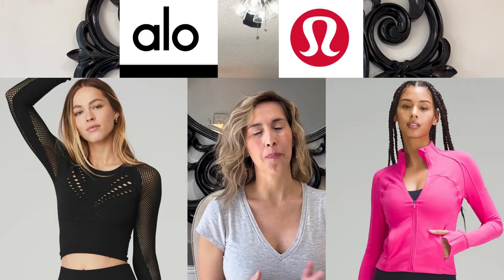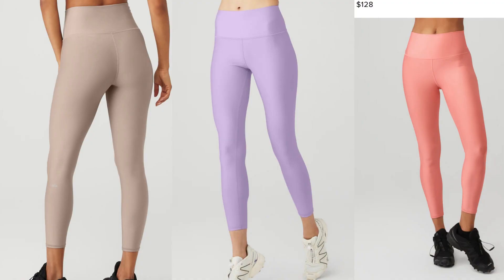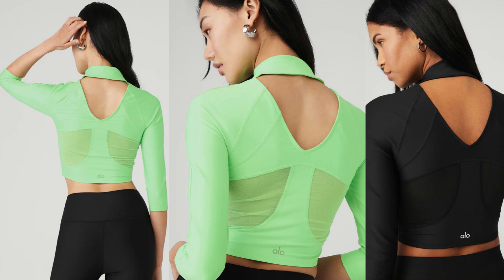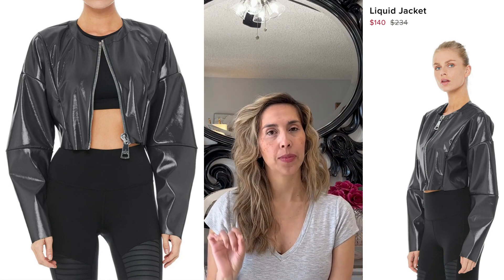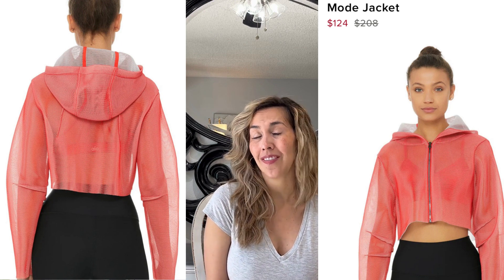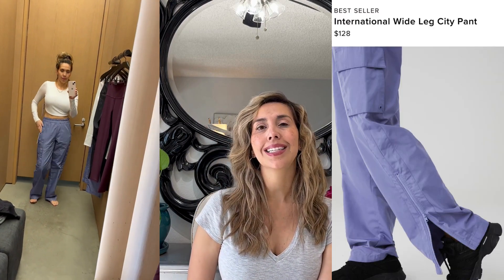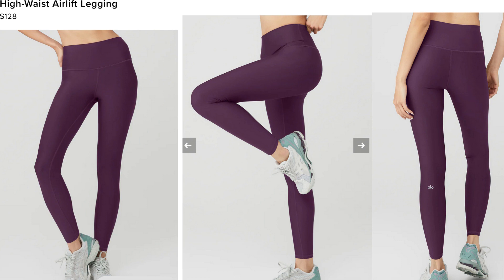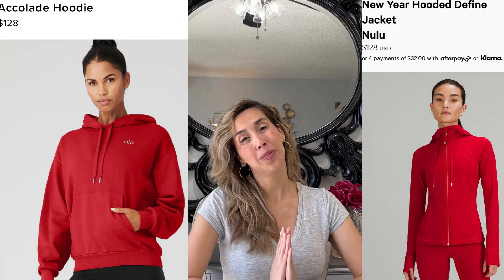lululemon or ALO lululemon @lululemon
lululemon or ALO. Come discover the brand ALO with me! I am a lululemon fan and am excited to share this super cool new brand with you that I've recently discovered.